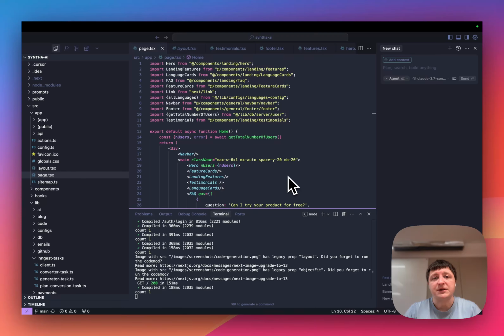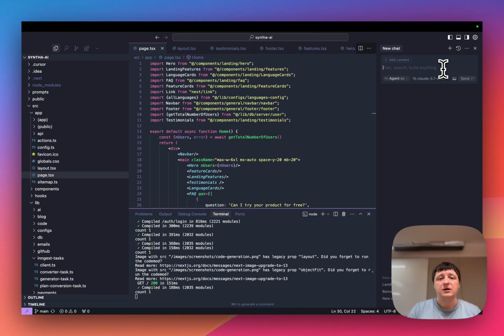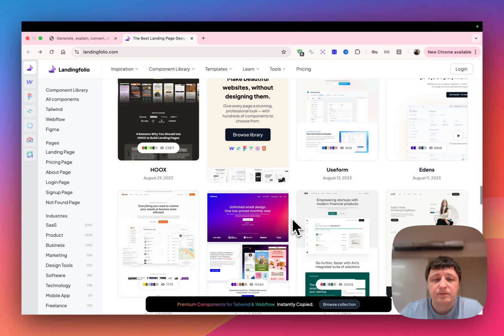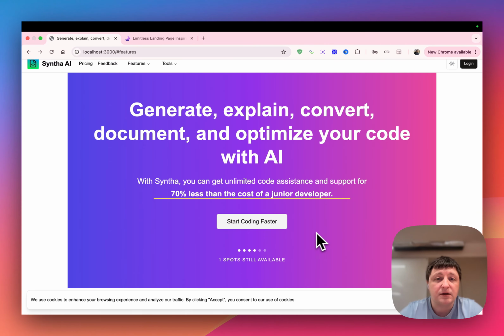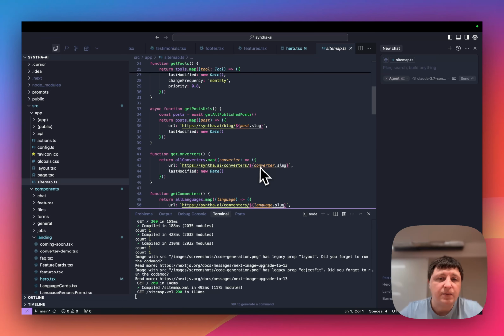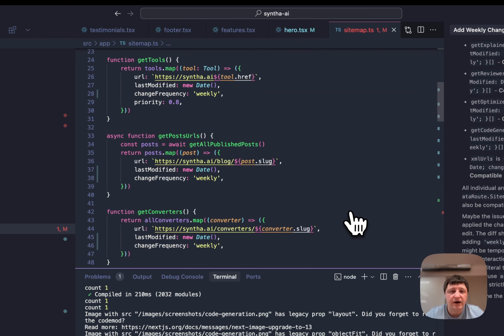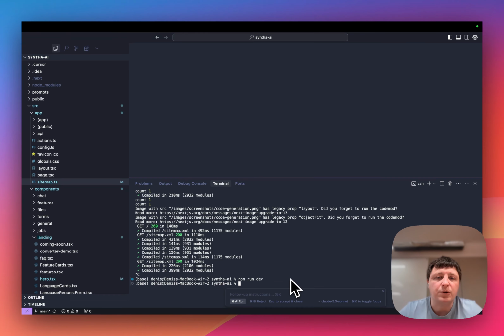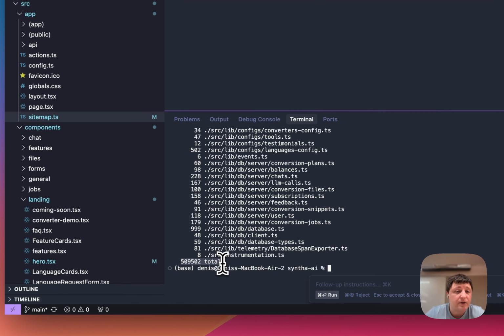Make Your Coding 10x FASTER With Cursor AI IDE!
Time codes:

00:00 Intro
01:16 Using images with Cursor agent
04:22 Adding URLs or documentation to Cursor agent
07:24 Generating terminal commands in Cursor